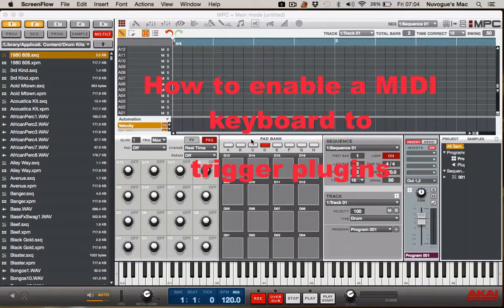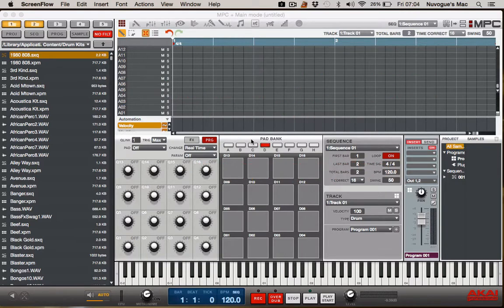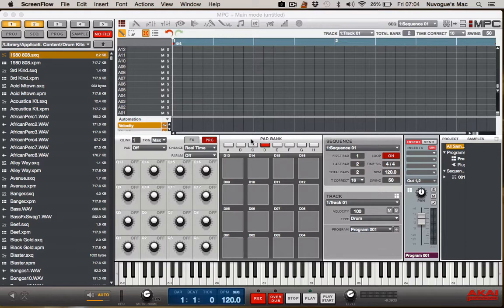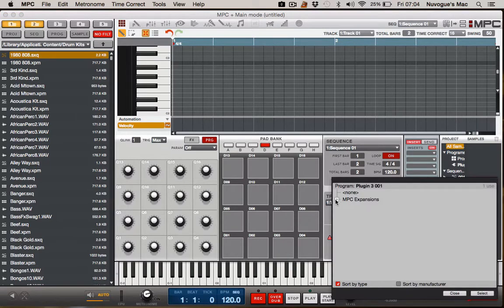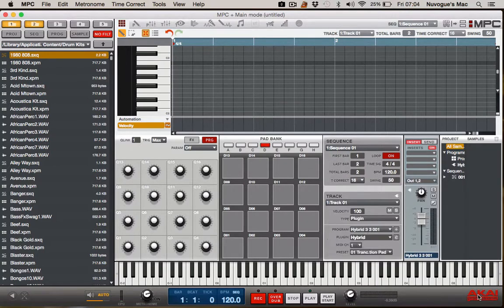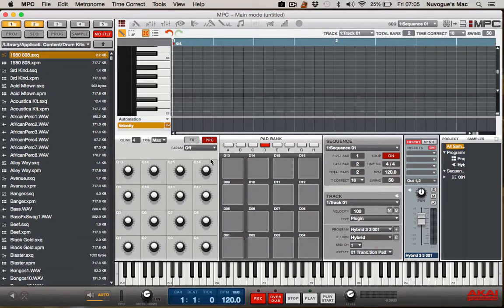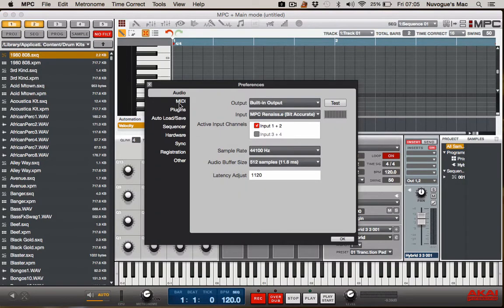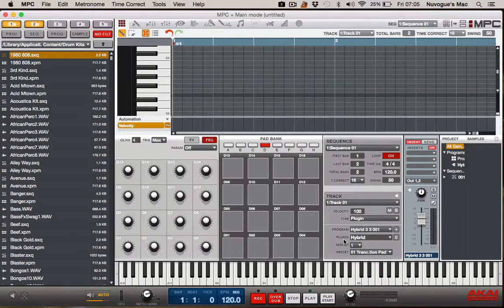Using a MIDI Keyboard with MPC Renaissance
A quick run through on how to trigger plugins/expansions using a MIDI keyboard